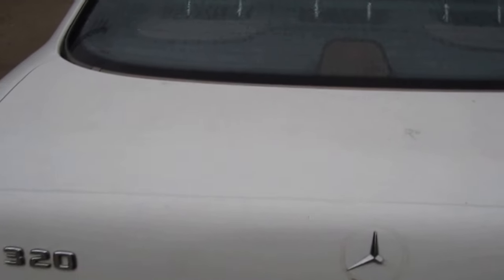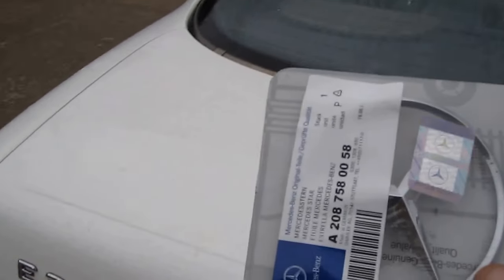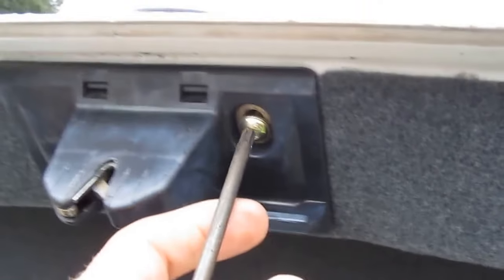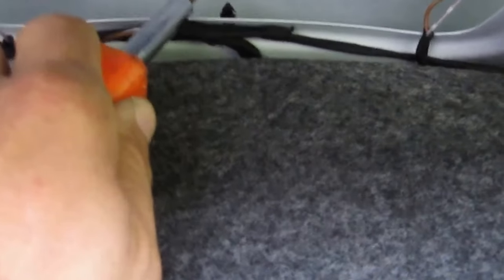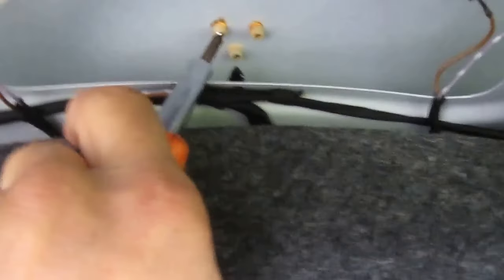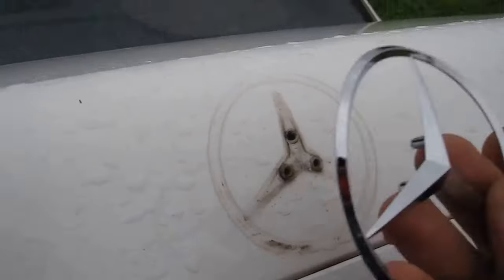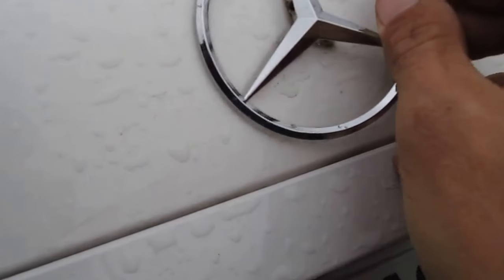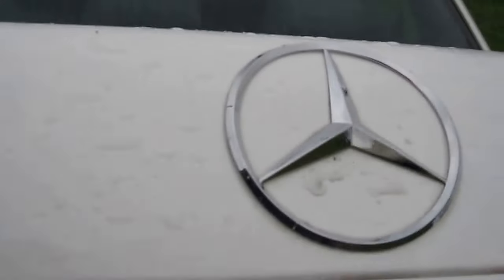How to Replace Mercedes Trunk Badge Emblem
How to replace your Mercedes trunk emblem.

2020 is my 14th year on YouTube with this very channel.
Thank you all. Jevin